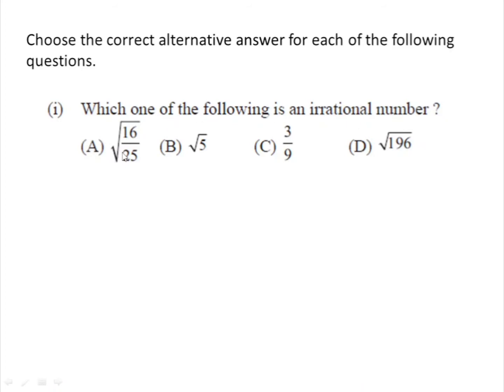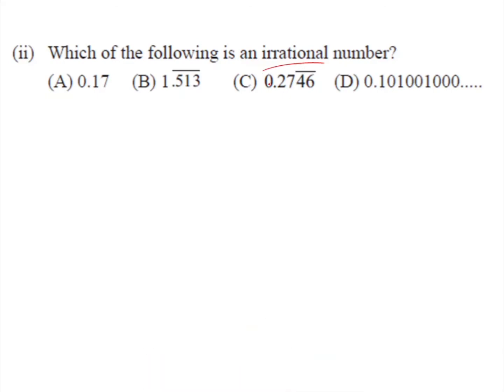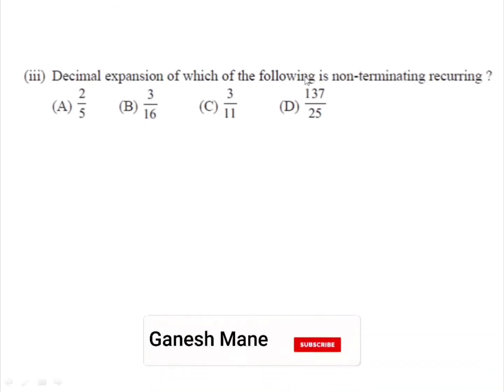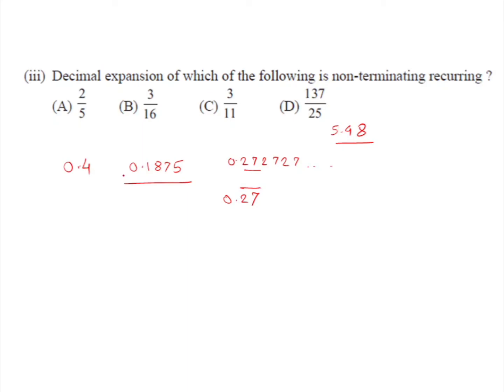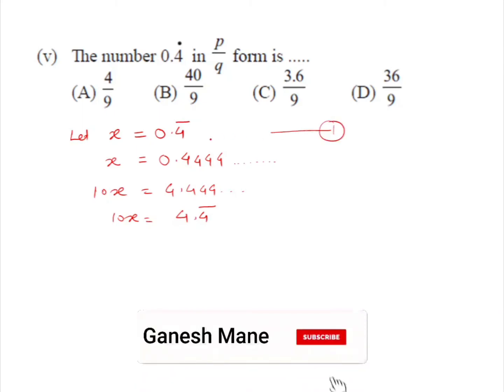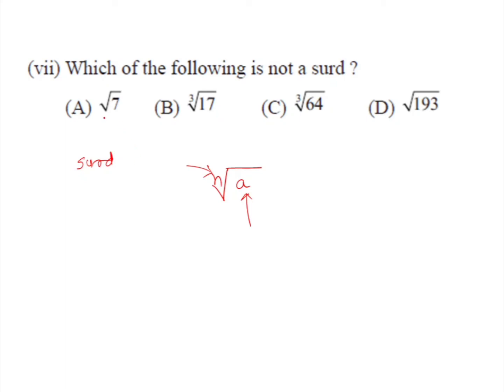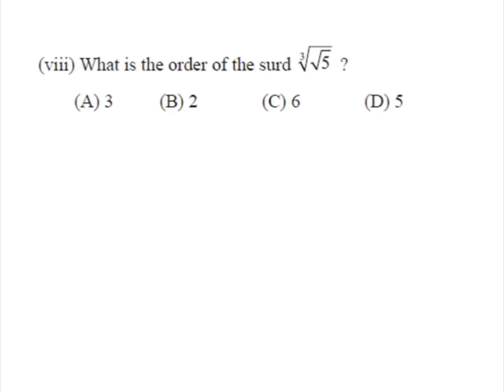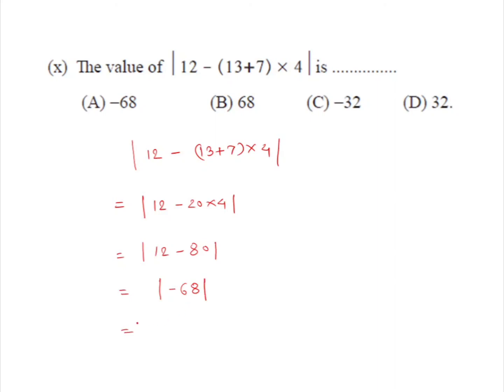Multiple Choice Questions - Real Numbers - Class 9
multiple choice questions based on real numbers class 9 maths